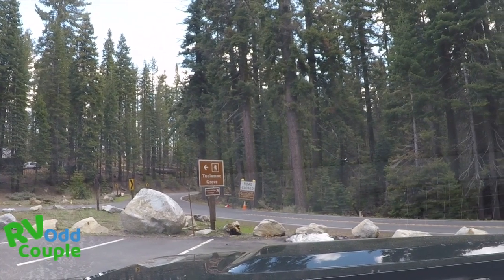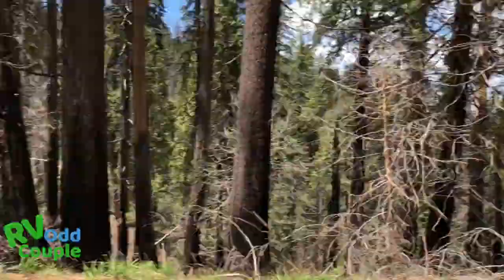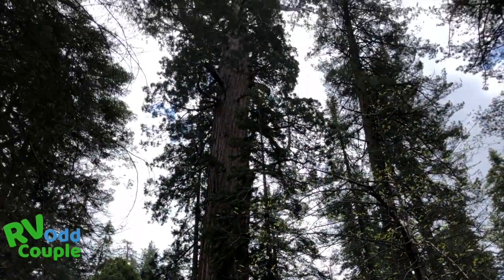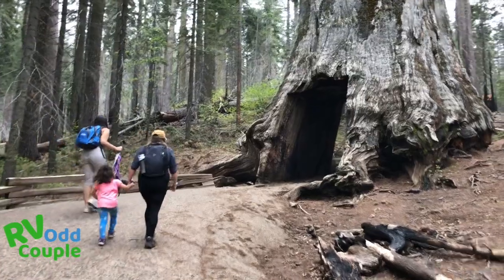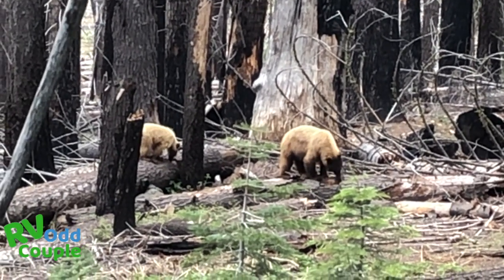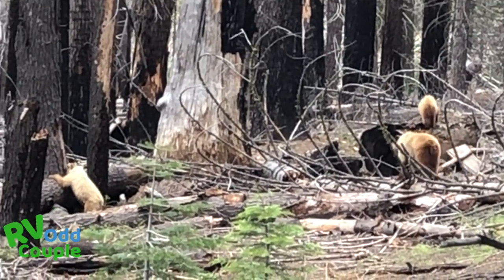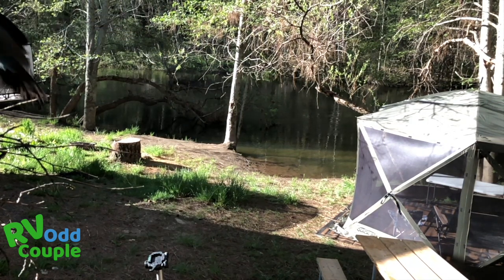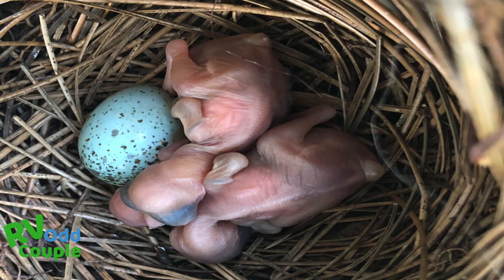Sequoias, Birds, & Bears (Oh My!) RV Living Yosemite National Park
✅ RV Resources & Discounts
 Click Show More ⬇️⬇️⬇️ For Savings

  Mention RV Odd Couple for Best rate!

 🙏Thank You for Using Our Links! Using the above links doesn't cost you any extra. The proceeds help us offset costs associated with the late hours of work, camera equipment, technology induced tears, and the mental anguish of disagreeing on how to do practically everything required to create videos for Our Channel.

Looking for Bears in Yosemite National Park?  The RV Odd Couple spotted Bears in Yosemite while their eldest daughter came for a visit.  They share a personal and reflective video highlighting their adventures in Yosemite Park.  This adventure includes the great Sequoia trees!  They also show an update ton the Steller’s Jay hatched eggs that nested on the back of their RV.

The RV Odd Couple invites you to meet their family and join as they explore Yosemite.  Seeing a Sequoia Tree has been a “bucket list” item for them, but getting to do so with both of their daughters was beyond their wildest dreams!

There are 3 Sequoia Groves in Yosemite National Park.  The RV Odd Couple selected Tuolumne Grove because it was only a 1 mile walk up and down.  Merced Grove is a 3 mile hike and Mariposa Grove is in the South Entrance.

Expecting this walk to be easy, the RV Odd Couple and their daughters were in for a surprise as they got caught in rain, thunder, and even hail!  Despite the weather and the steep hike back up, this is one of the RV Odd Couple’s most fond adventures.

The Yosemite Sequoia Trees are a must-see if you are in the Yosemite California Area!

We’re the RV Odd Couple.  We sold our house and most of all our possessions to live in an RV, pursuing freedom, independence and adventure. We documented the process to transition into full-time RV living with our family and experienced the RV travel mistakes. This channel provides trailer travel tips and tricks, RV life basics, and motorhome beginners tips. We upload fifth wheel RV vlog adventures as we travel! If you’re into traveling vlogs, RV country traveling, or want to start full time RV living on the right foot, join the adventure of our lives.

We share our experience.  Do your own research to find what works best for you. We are a participant in the Amazon Services LLC Associates Program, an affiliate advertising program that provides a means for us to earn fees by linking to Amazon.com and affiliated sites.